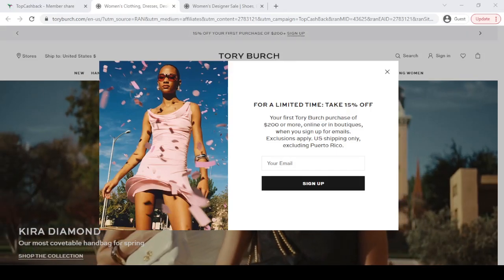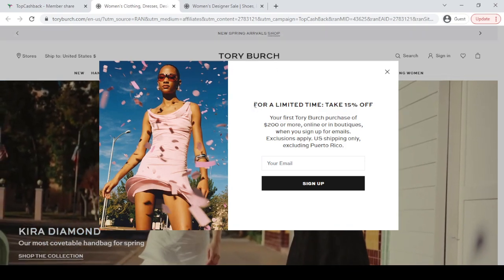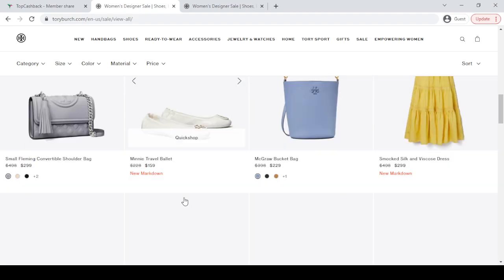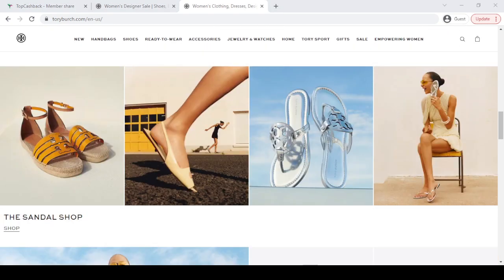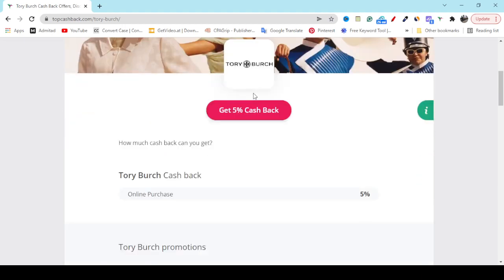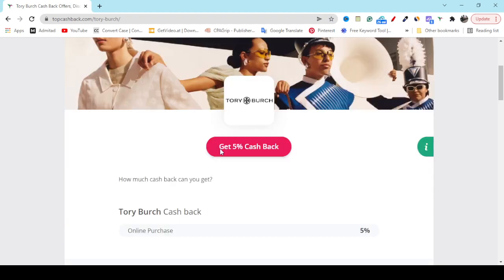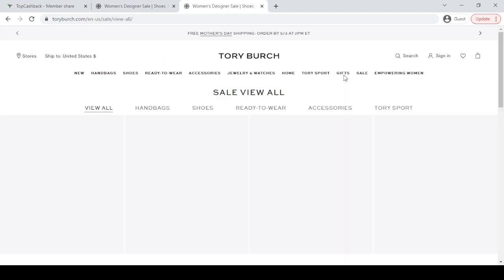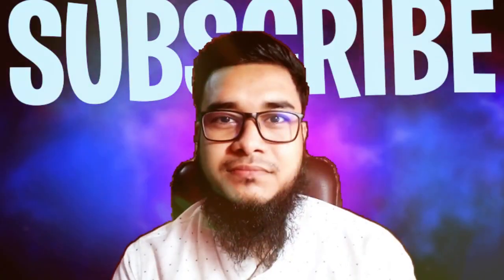Tory Burch Promo Code 15% OFF || Tory Burch Online Coupon Discount Voucher || Tested Working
Create a free account earn cashback discount